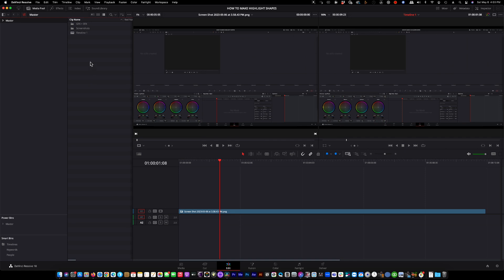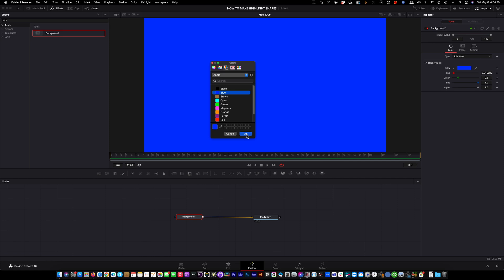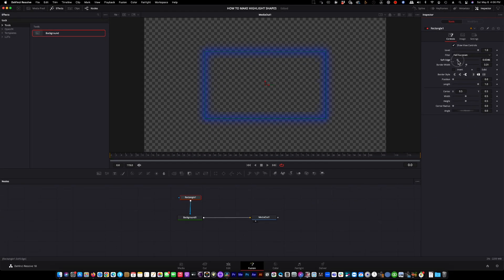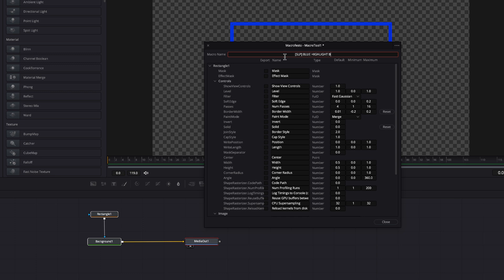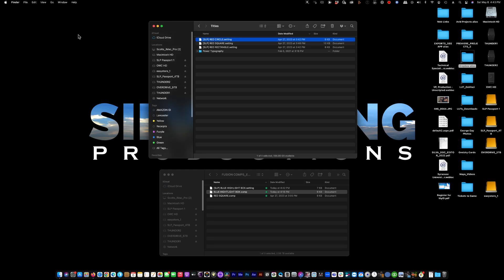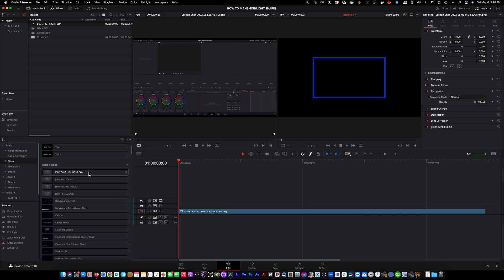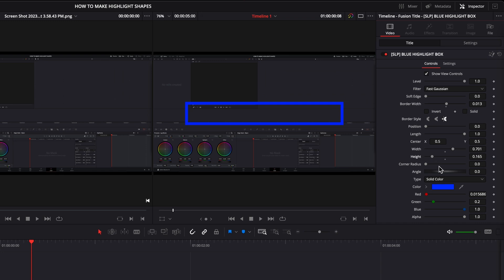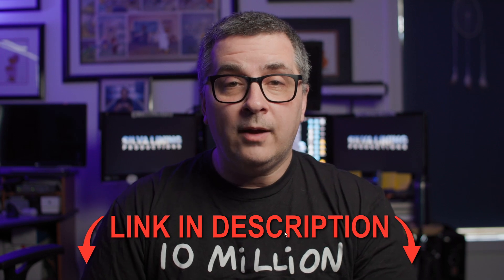EASILY Create a Highlight Box in DaVinci Resolve - WATCH NOW!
EASY Highlight Box in DaVinci Resolve - WATCH NOW!
Make your own Highlight Box in 5 minutes

Installation location (MAC):
Library - Application Support - Blackmagic Design - DaVinci Resolve - Fusion - Templates - Edit - Titles - PLACE HERE

VIDEO CHAPTERS:
0:00 - Start
0:14 - Create a Fusion Comp
1:00 - make a highlight box in Fusion panel
2:50 - Export your BOX - Create Macro
4:44 - Load your BOX into Fusion Title
5:54 - Add your box to your timeline
8:07 - Outro & thank you!